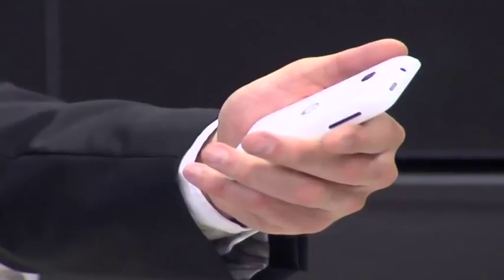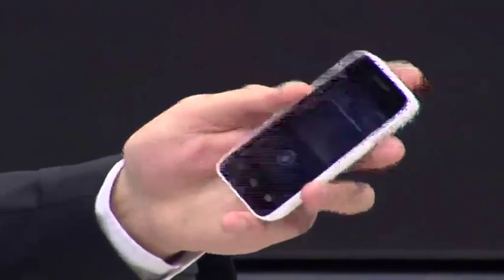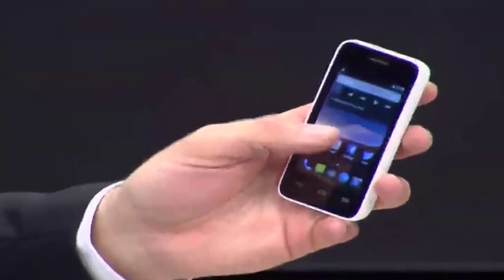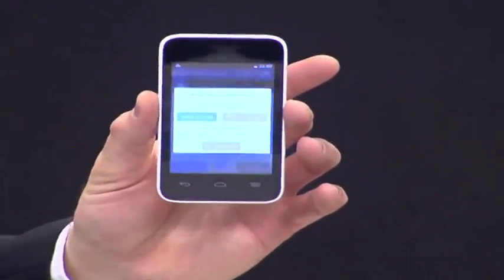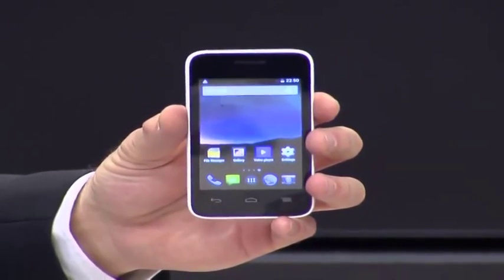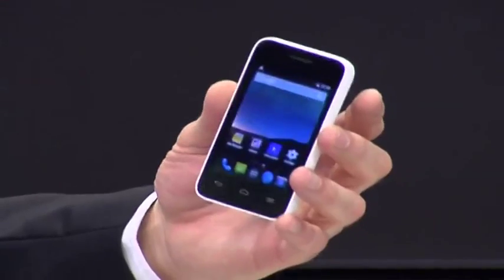Review: Kicka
Vodacom has just launched the Kicka, a low-cost smartphone designed specifically to make it possible for more South Africans to get access to the Internet. It's priced at R549, runs the latest Android 4.4 KitKat operating system and has over 4GB of memory, and Tech Busters' Aki got to play with it.